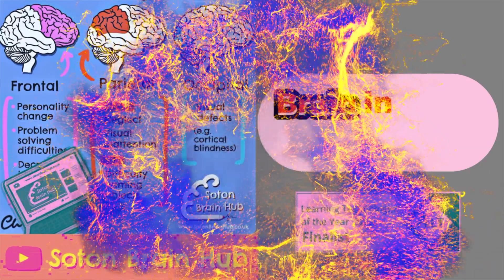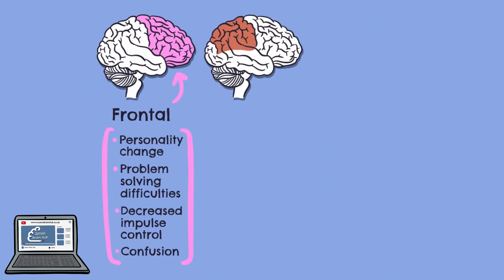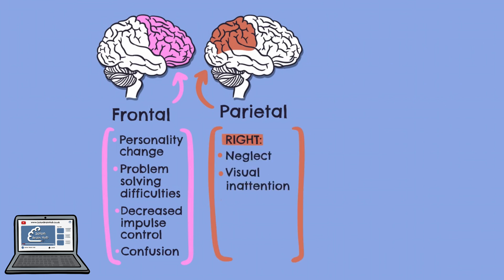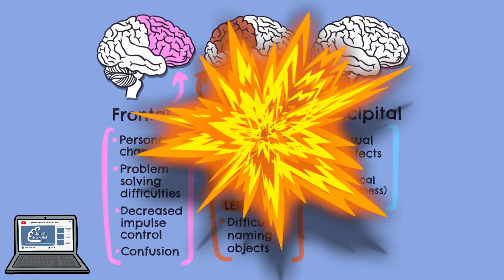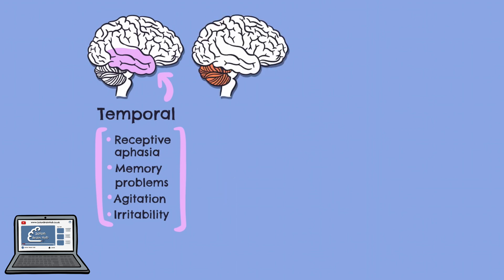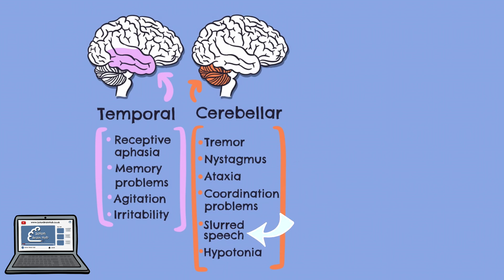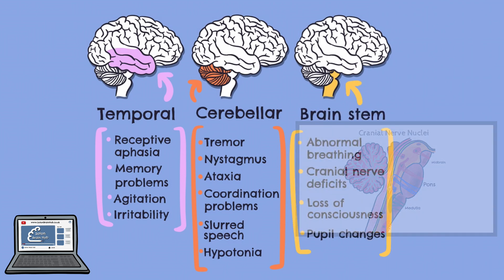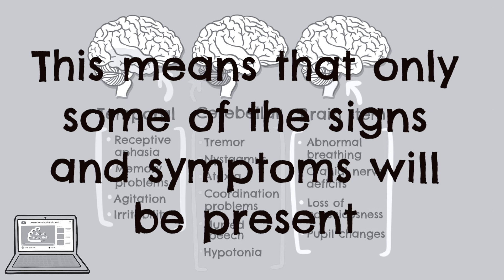Brain Injuries Rapid Review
The diamond duo are back once again for some more neuro gold . We are of course talking about Charlotte on the Apple Pencil and Calvin on script and mic control. For this one, it is all about a whistle stop tour of localised brain injuries and what signs and symptoms to expect (broadly speaking of course). This is a great place to get started if you are a medical student and have just learned your brain anatomy! Or, if you are in need of a quick brush up, as you have an exam and you have not revised coz you have been lazing about watching too much Netflix.

Try to avoid any comments that refer to the promotion of herbal medicine as a miracle cure for devastating neurological diseases. It’s not big and it’s not clever 😉